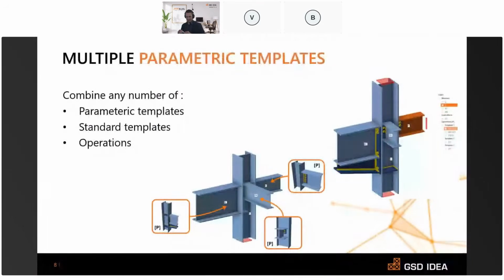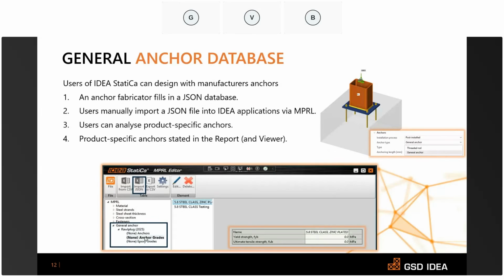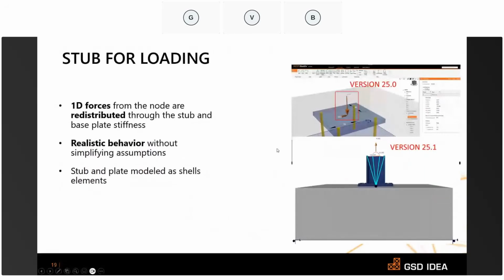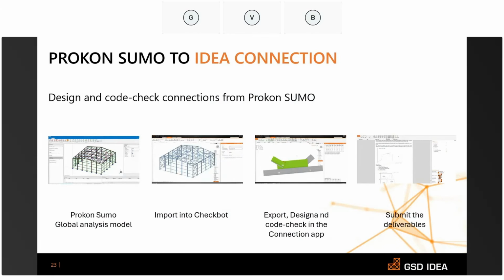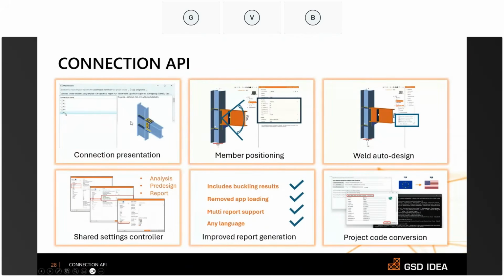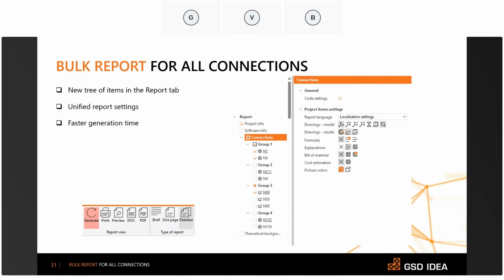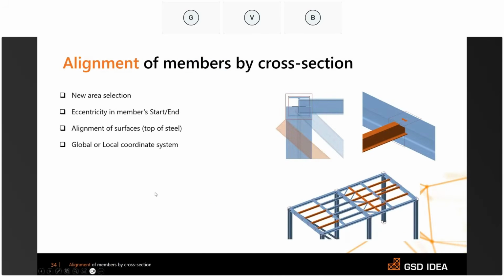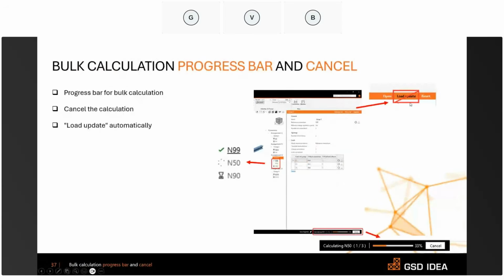IDEA StatiCa V25 1 - GCC Edition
Discover the latest features and improvements in IDEA StatiCa v25.1 – GCC Edition! In this webinar, we walk you through the key updates, workflow enhancements, and new tools designed to make structural design and code-checking faster, more efficient, and fully compliant with workflows relevant to the GCC region.